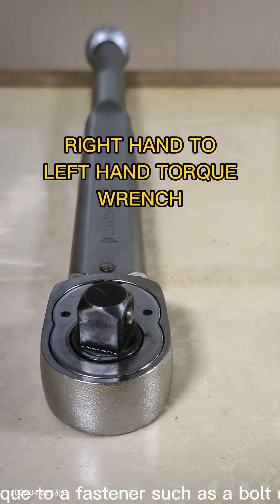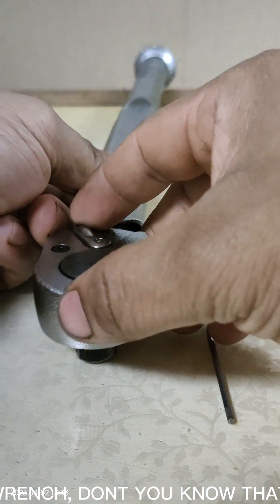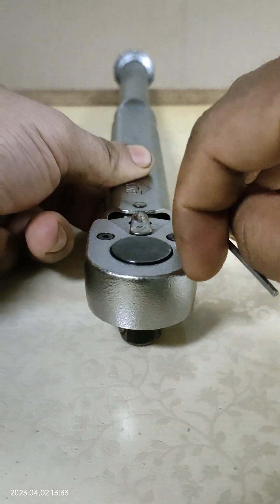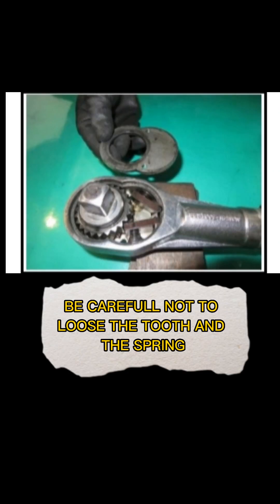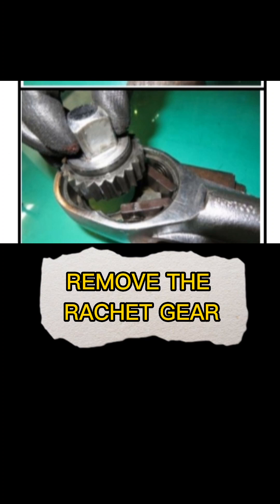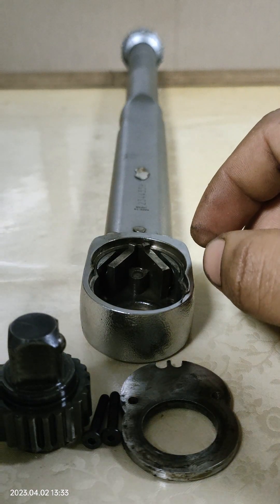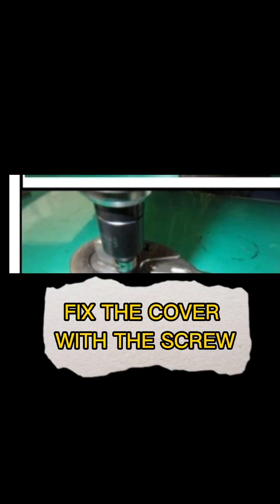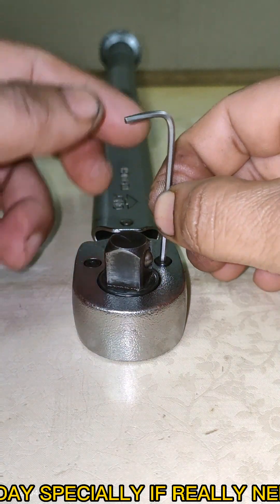TORQUE WRENCH, HOW TO CONVERT RIGHT HANDED TORQUE WRENCH TO LEFT HANDED TORQUE WRENCH